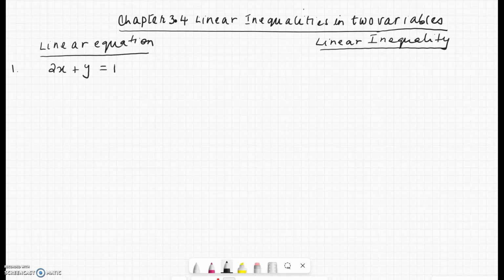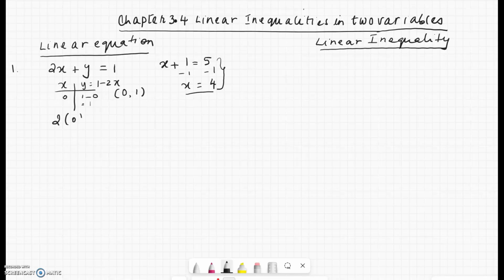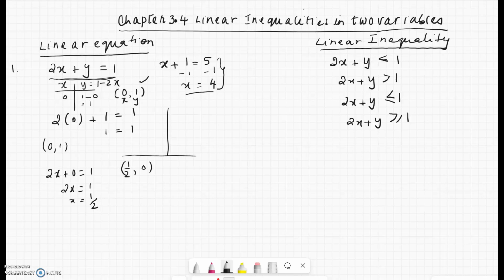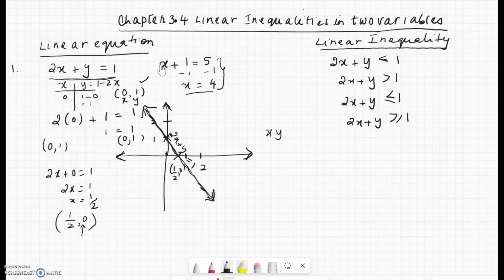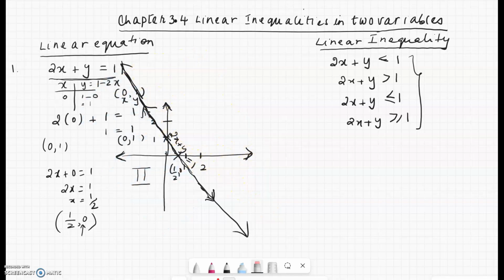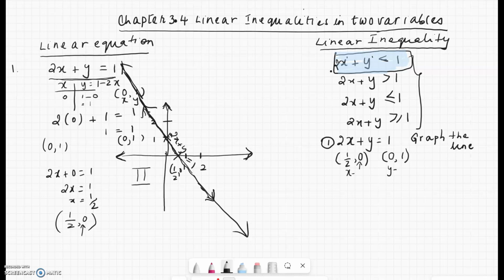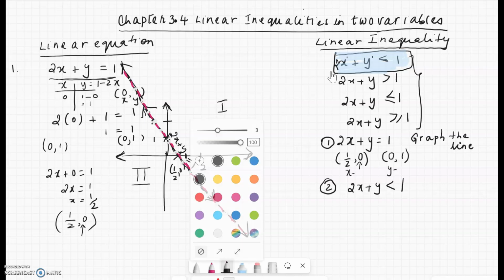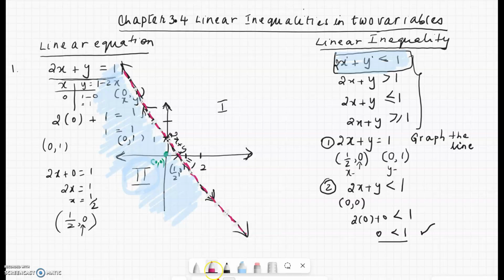MTH100 Chapter 3.4 Linear Inequalities in Two Variables Part 1